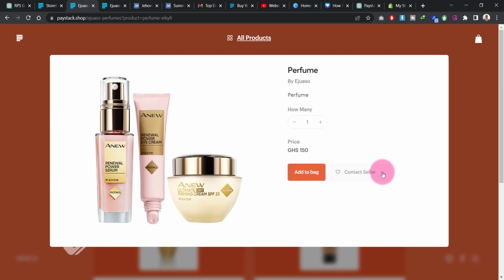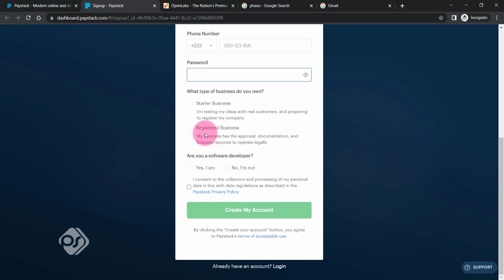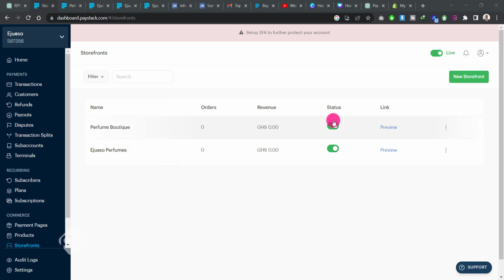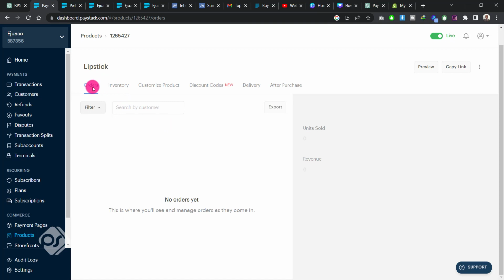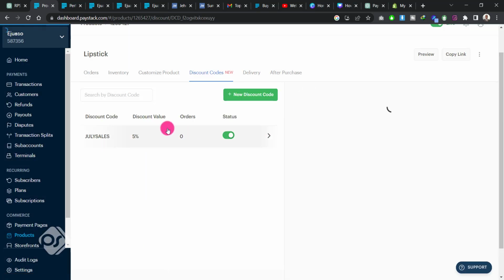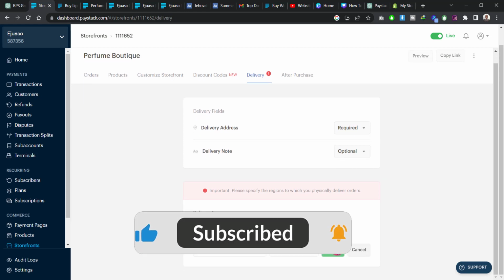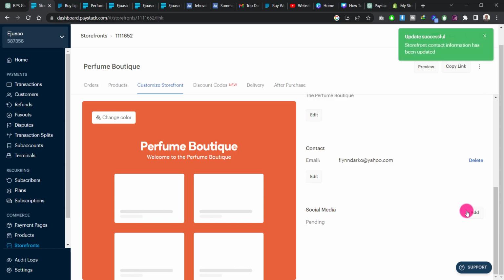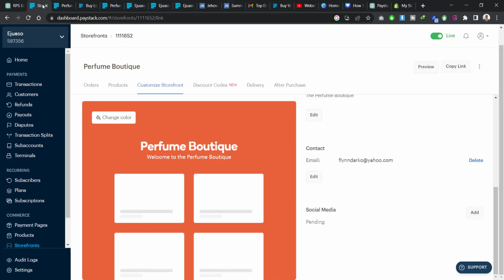Create Free Online Store - With Paystack Storefront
In this video, I show exactly how to create a free online store for your products using Paystack free storefront.

With Paystack storefront, you can collect payment through Paystack payment gateway with ease.

Chapters:
0:00 Introduction
2:09 Create Paystack Account
3:30 Create New Paystack Storefront
5:10 Add Products to Storefront
7:39 Add Discount Code to products
14:49 End of Video